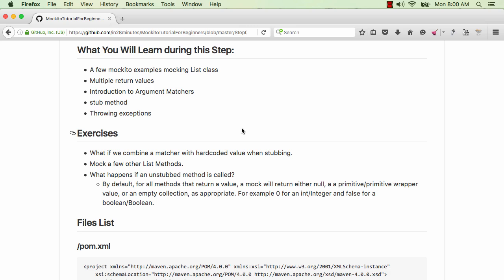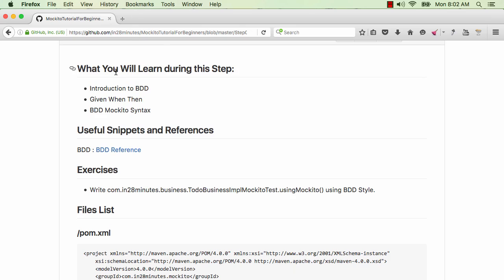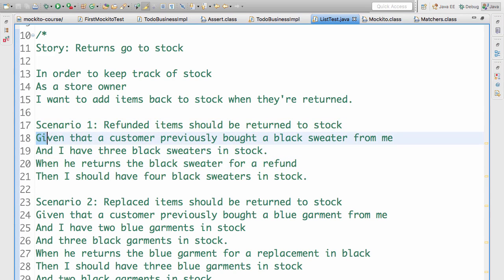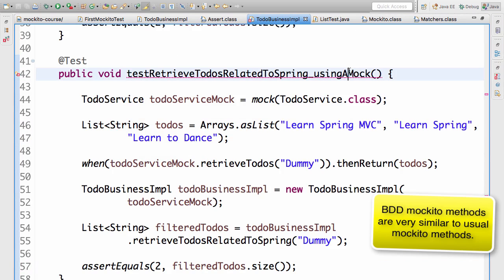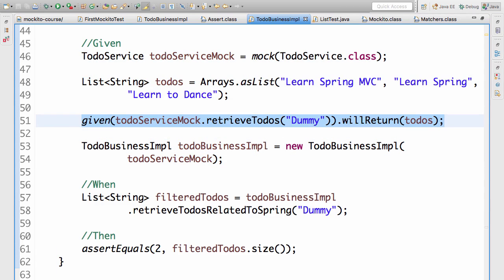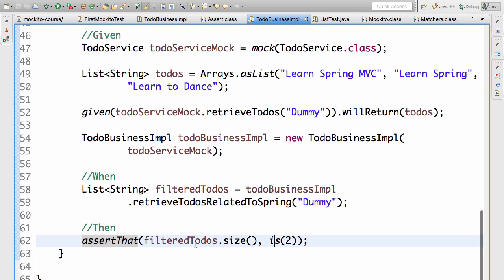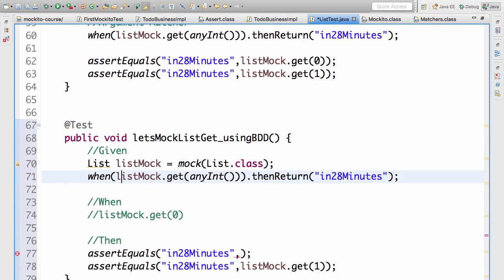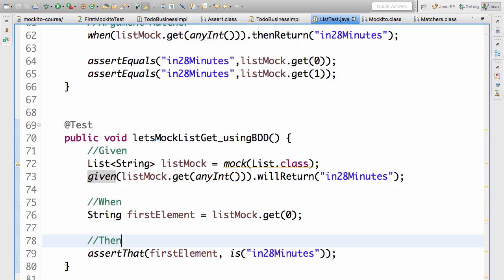Mockito and BDD : A Quick Tutorial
Our Top 10 Courses
30+ Courses. 500,000+ Learners. Amazing Reviews.

BDD with Mockito Tutorial. Introduction to BDD. Given When Then. BDD Mockito Syntax.